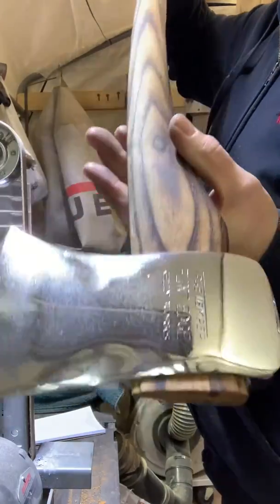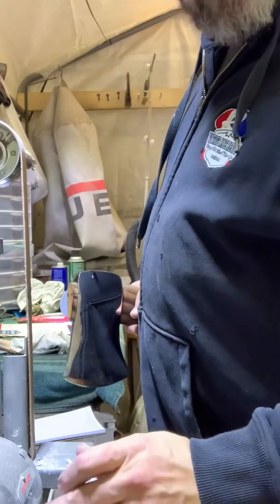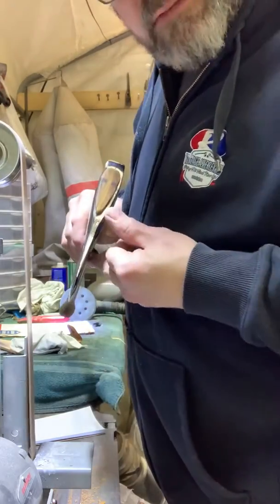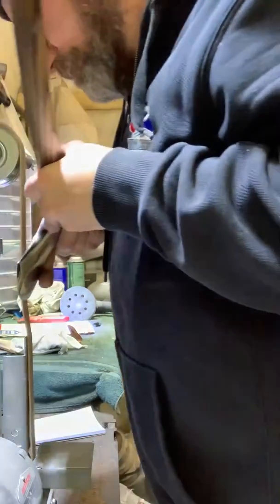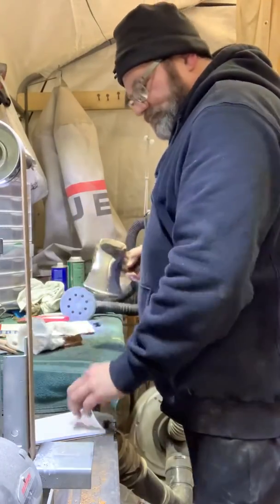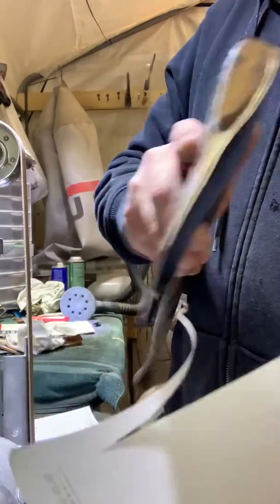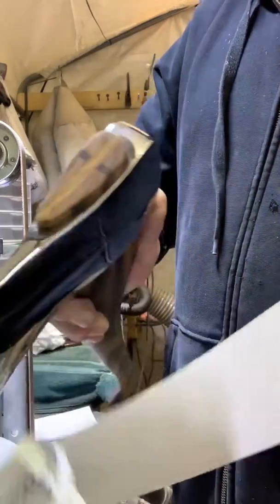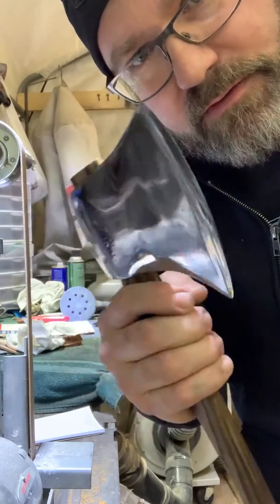Sharp axe test!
Final edge on a Kelly Flint Edge Axe